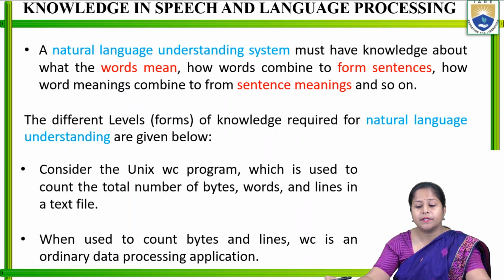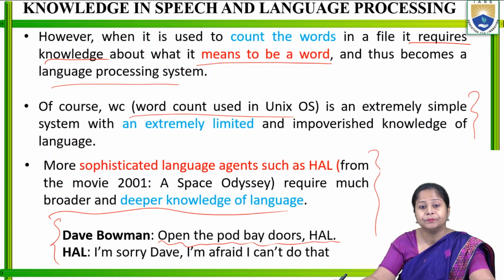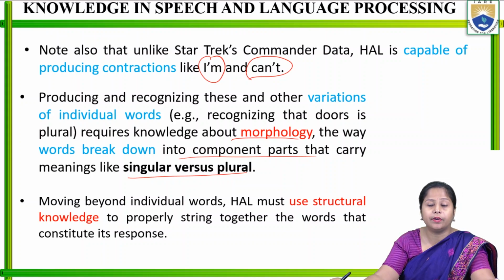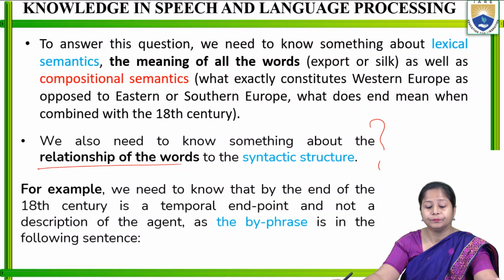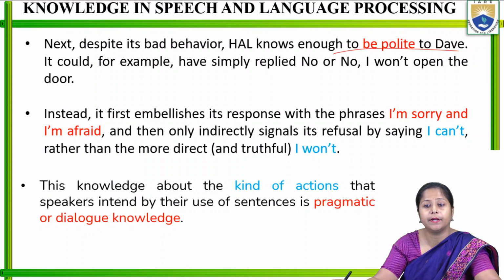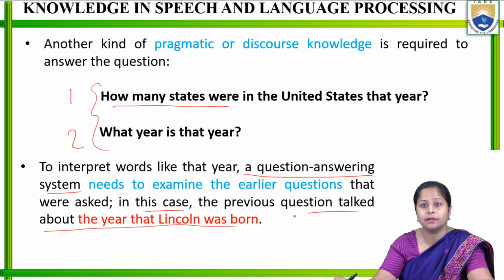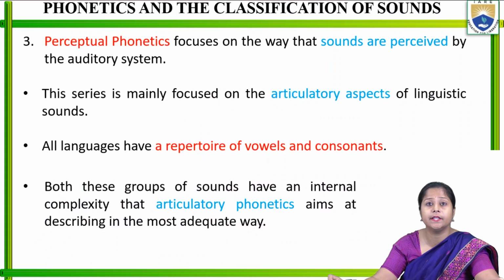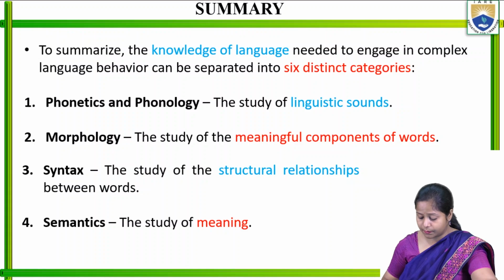Knowledge in Speech and Language Processing by Ms. Priyanka Gupta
Knowledge in Speech and Language Processing by Ms. Priyanka Gupta | IARE

Telangana, India.